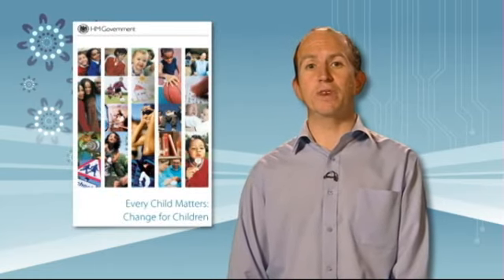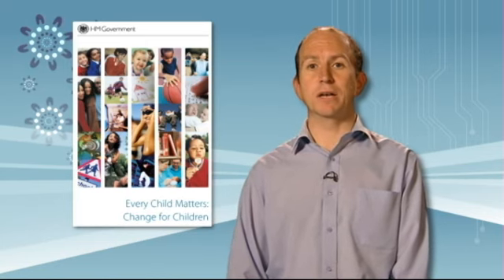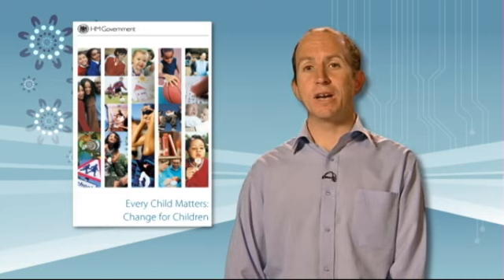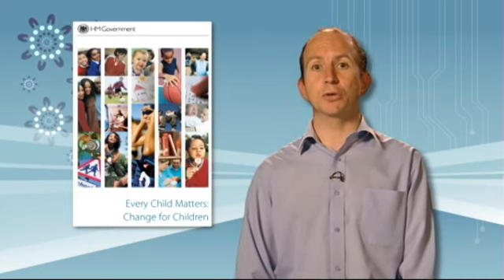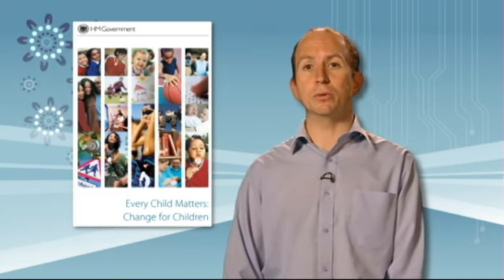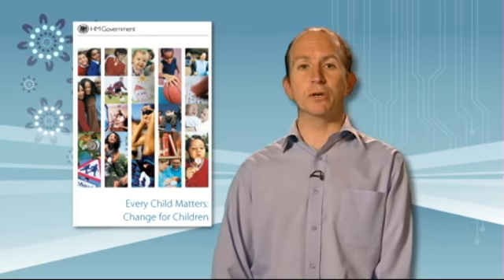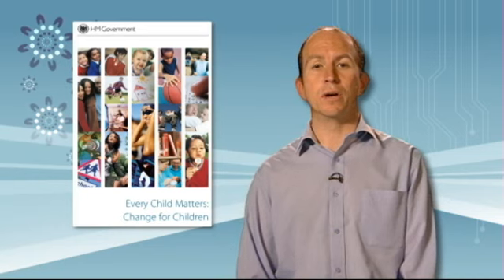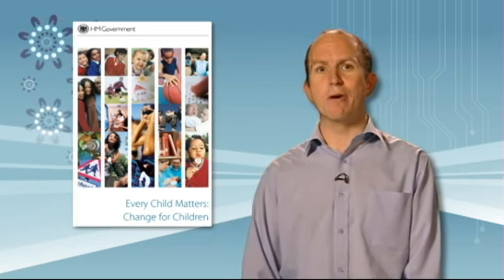Childnet - Know IT All for Trainee Teachers.flv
Childnet International - advice and guidance for trainee teachers.